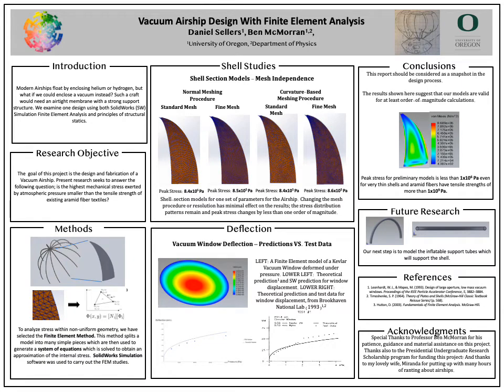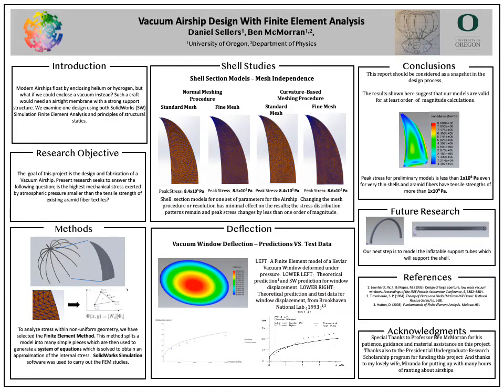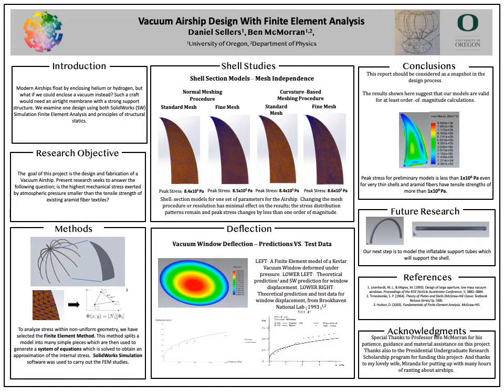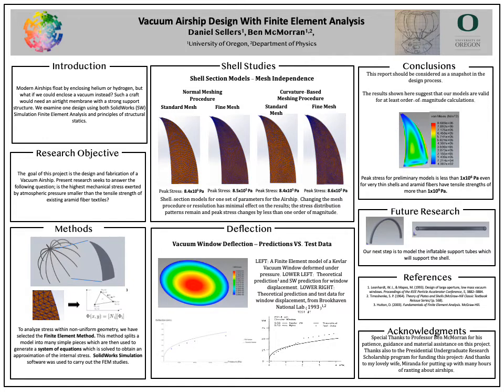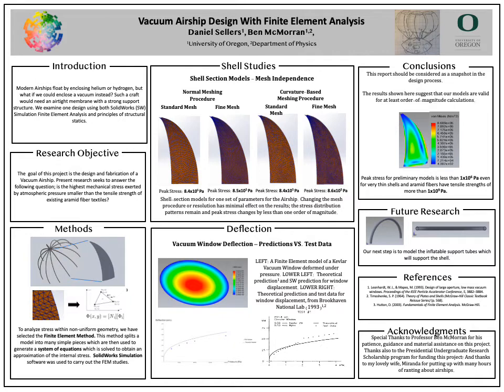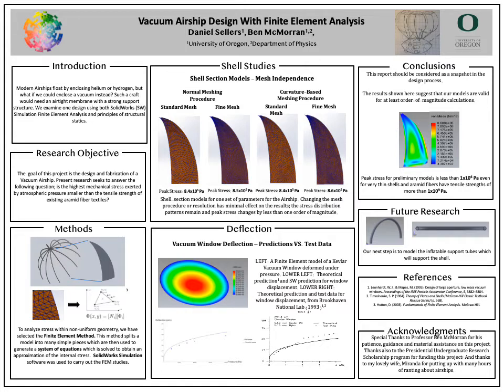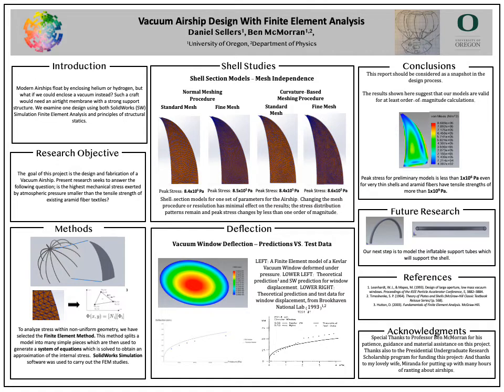2020 Vacuum Airship Design with Finite Element Analysis By Daniel Sellers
Presented By - Daniel Sellers

"Vacuum Airship Design With Finite Element Analysis"
The ultimate expression of Archimedes' principle of buoyancy would be to enclose a vacuum with some structure of less mass than the air displaced by that structure. So far such a craft has never been realized in prototype due to the daunting material and engineering challenges. We propose a novel design for such an airship, using inflatable supports and an Aramid fabric shell, and examine the physical constraints and material requirements using both SolidWorks (SW) Simulation Finite Element Analysis and principles of structural statics.